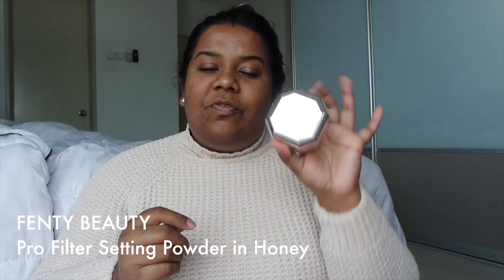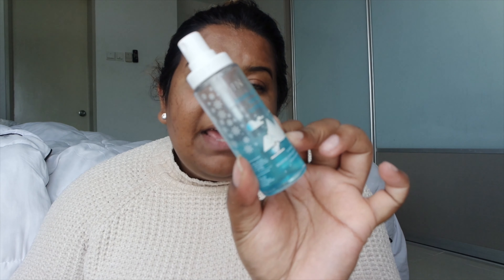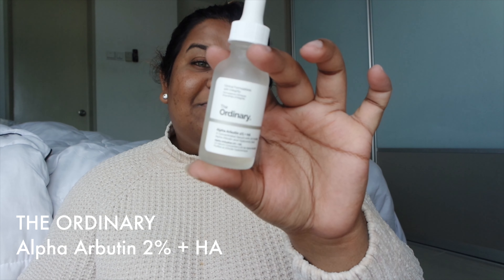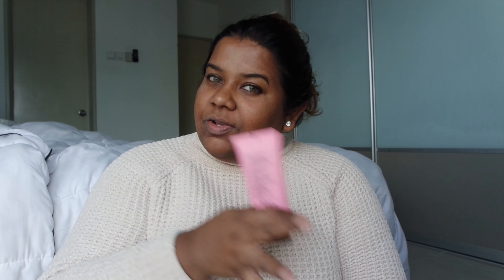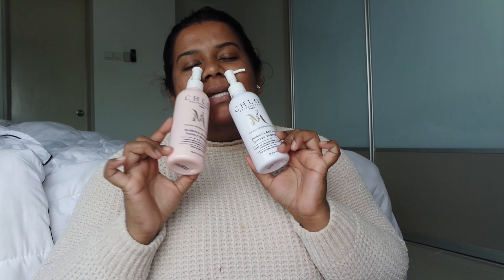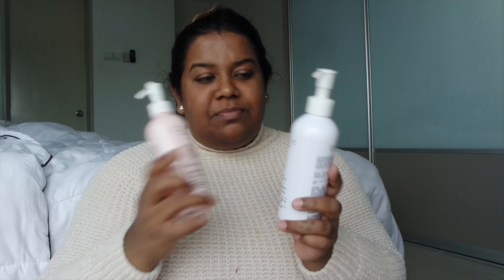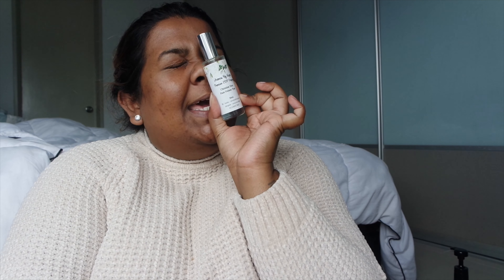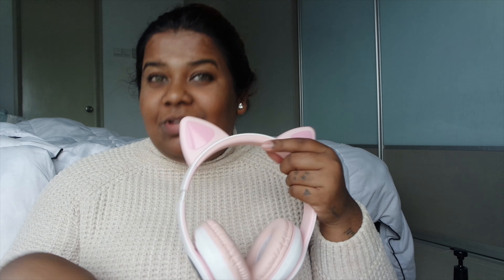July Favourites :) | Makeup, Skincare, Bodycare | 2021 | Ash Edward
hey my lovesss, just sharing my favourites hereeeeeee. let me know what your favourites are!!!